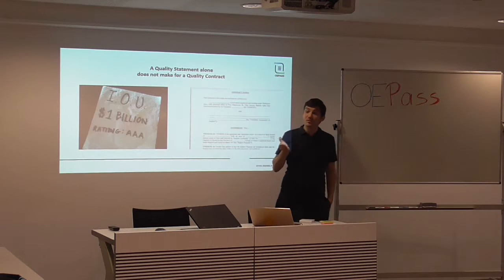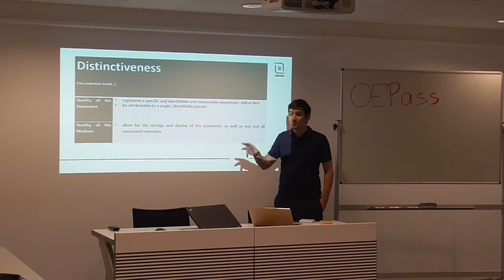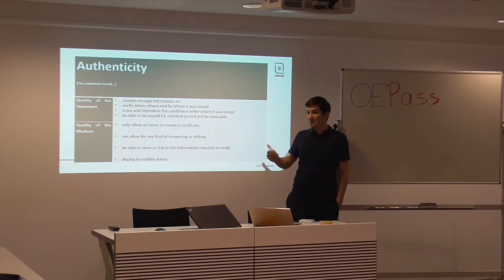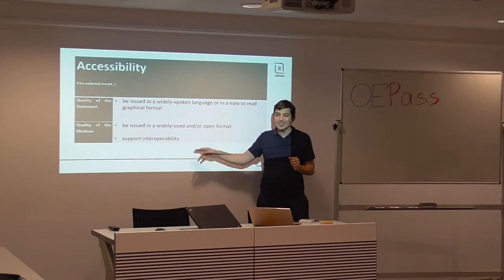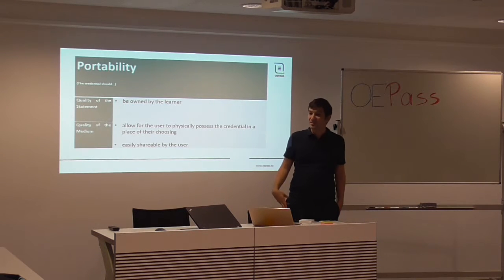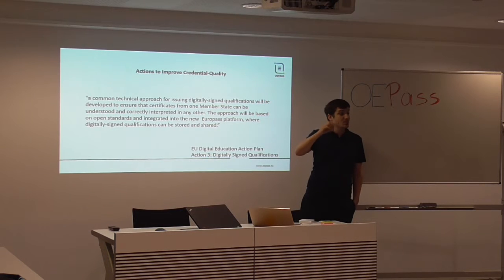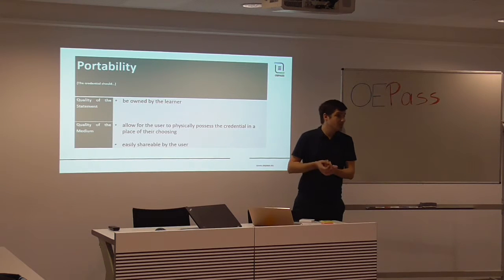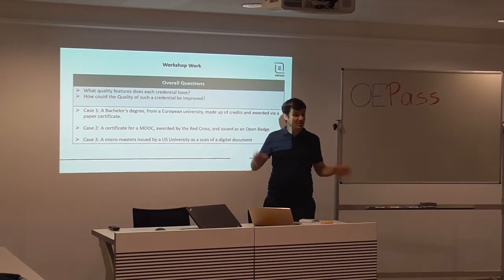OEPass Multiplier Event, Barcelona, 25 October 2018 part 3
The multiplication event served as the launch event for the Learning Passport among European Higher Educational Institutions. It involved a half-day seminar that covered the following topics:
• Current state of recognition of open educational credentials in Europe. The learning passport as a way to facilitate recognition of open credentials in Europe

The event attracted over 30 participants, and was held on the sidelines of EDEN‘s Research Workshop RW10. It targeted open education experts of European Higher Education Institutions.